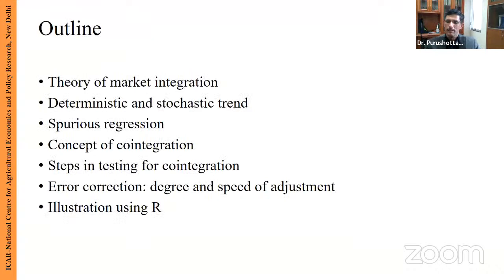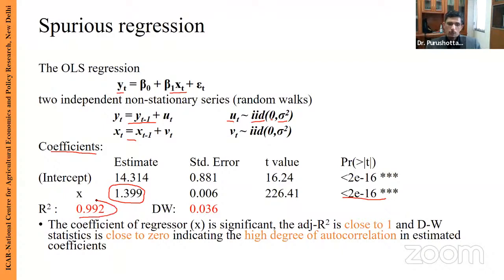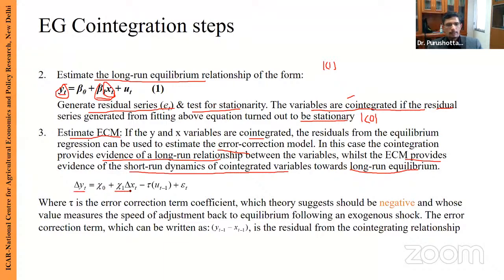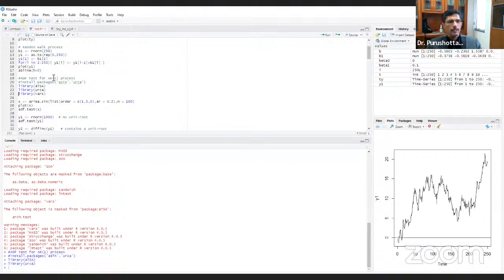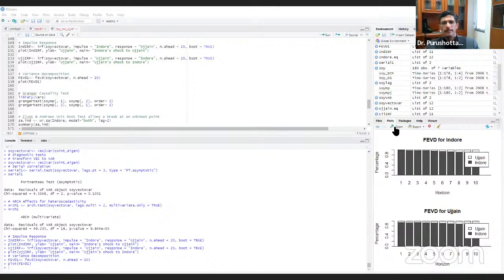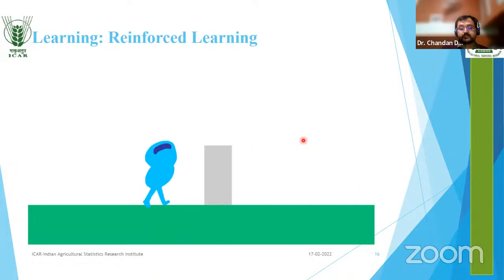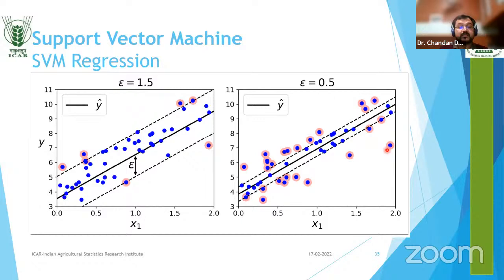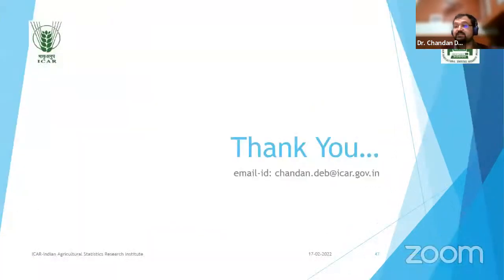21 Days Virtual Winter School 17 -02-2022 (2)